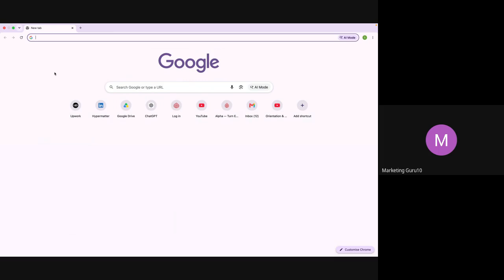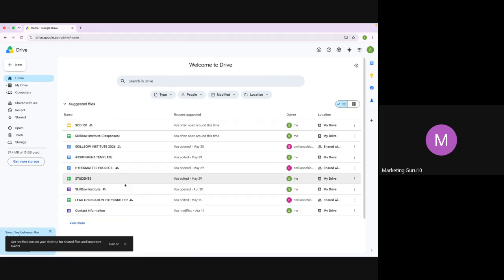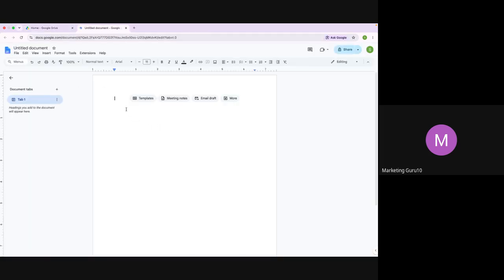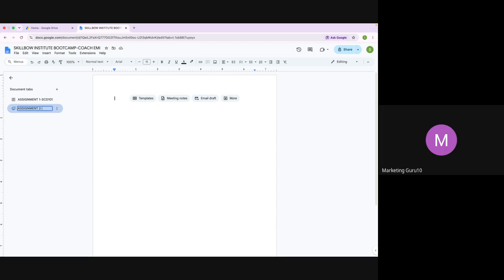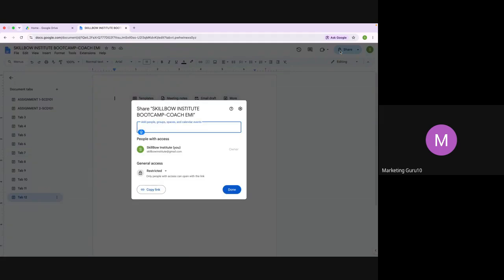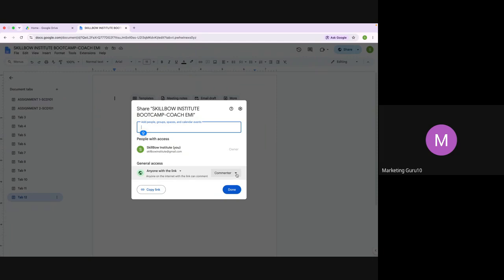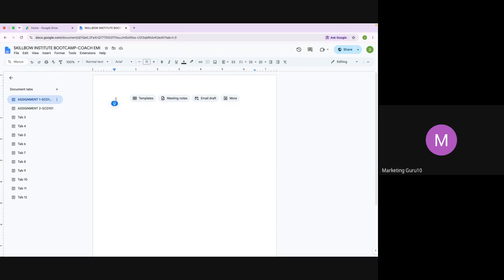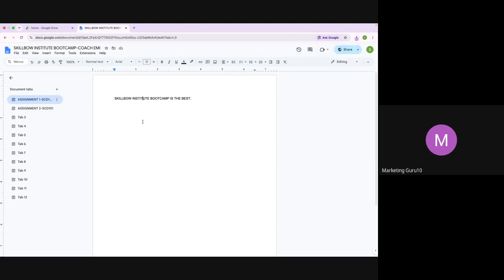HOW TO USE GOOGLE DRIVE (DOCS) FOR ASSIGNMENT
In this video, students will learn how to properly use Google Drive and Google Docs for assignments, class projects, collaboration, and digital organization.

📌 What You’ll Learn:
✅ How to create a Google Doc
✅ How to share documents correctly
✅ How to submit assignments online
✅ Basic Google Drive productivity tips

These are important digital skills needed for:

* Online learning
* Remote work
* Collaboration
* Project management
* Professional communication

At SkillBow Institute, we believe mastering foundational digital tools is the first step toward growth and success in today’s digital world 🚀

🚀 SkillBow Institute
Learn. Grow. Achieve.